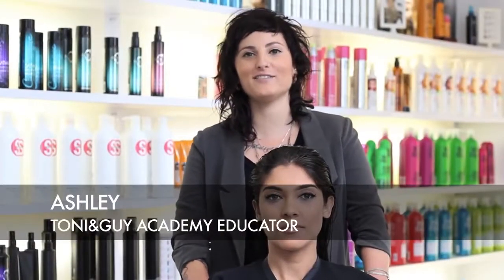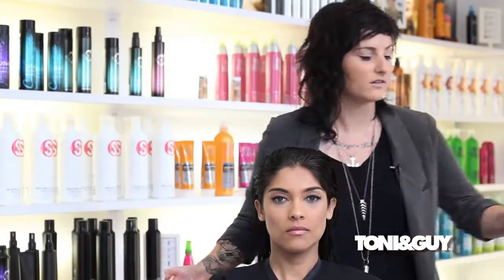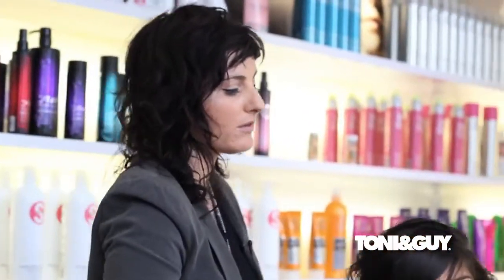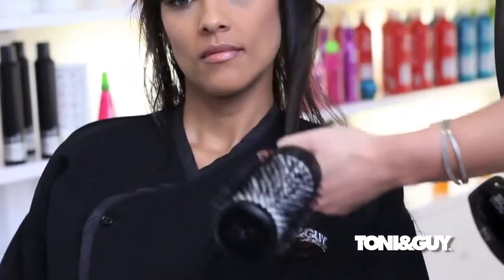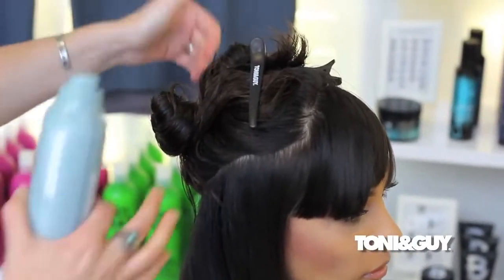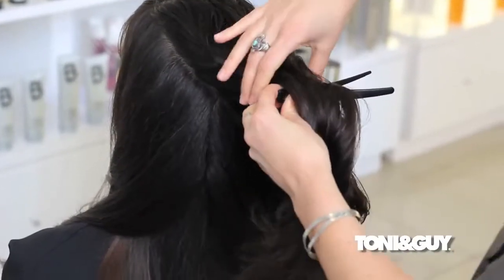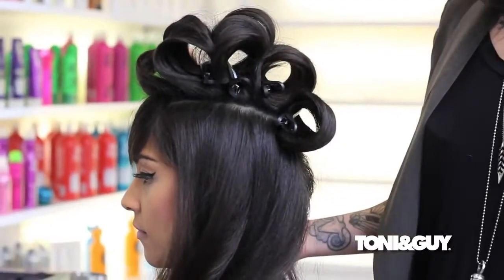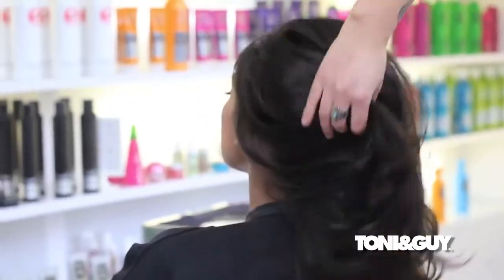Blow Dry Technique Voluminous Sexy Curls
TONI&GUY Educator Ashley demonstriert eine Föhntechnik für voluminöse Locken